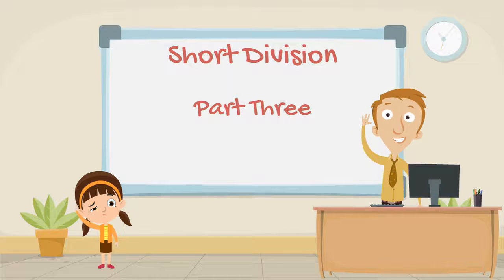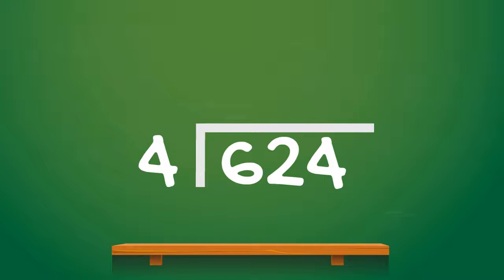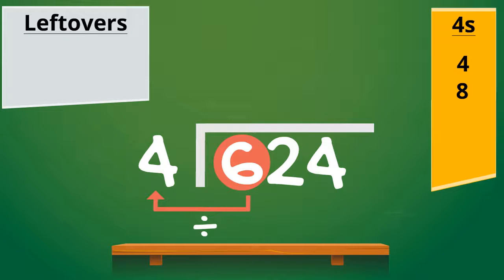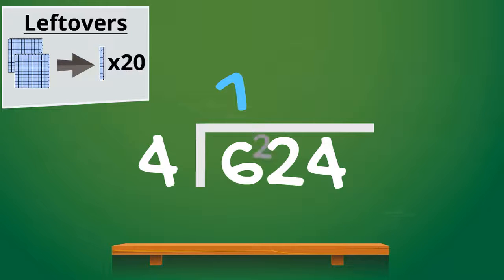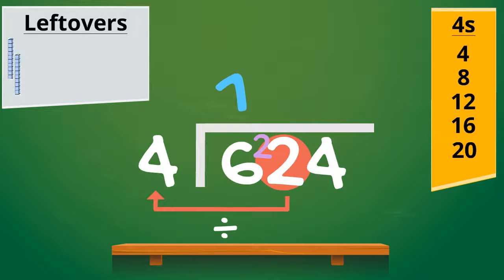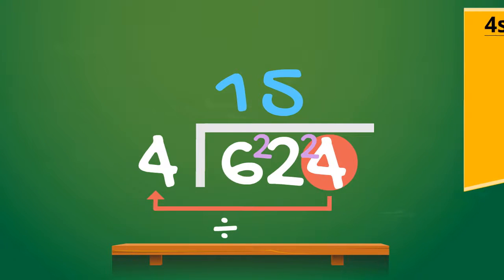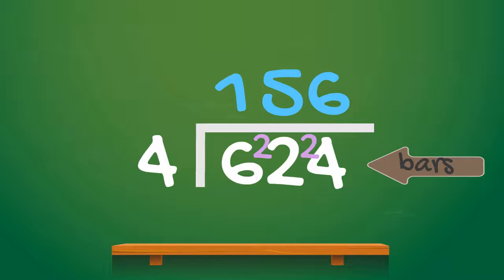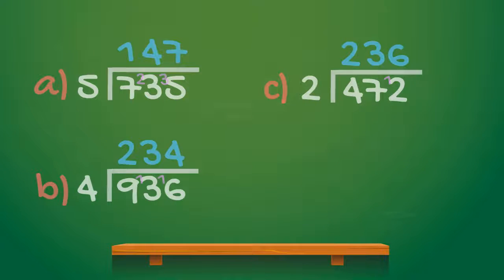Short Division - Rewriting Division Sums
In this video we're going to take a look at another type of short division sum!